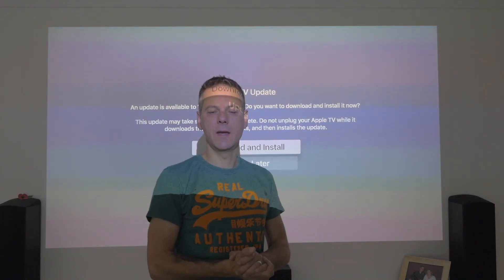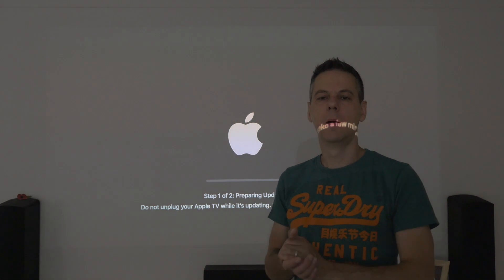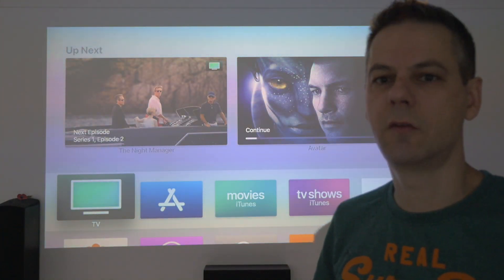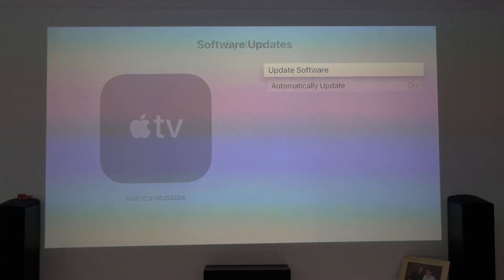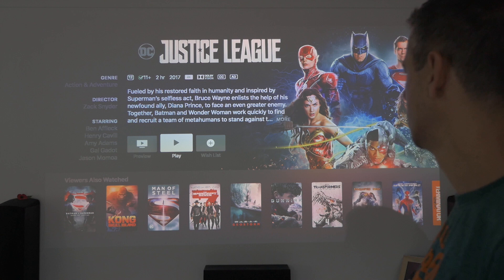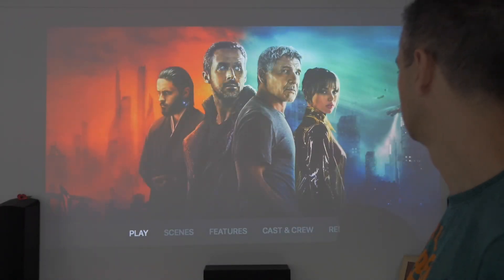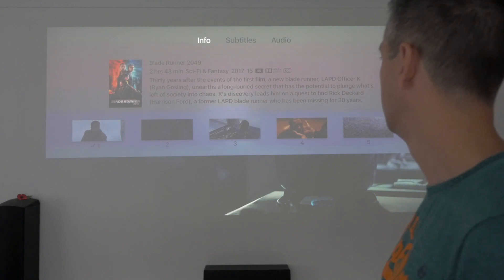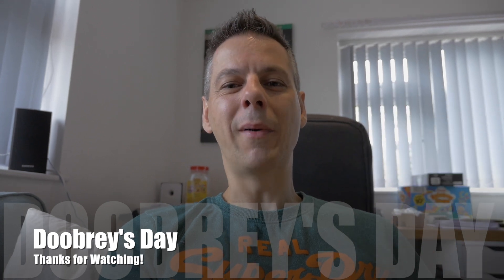TVOS 12 Beta 4 - Does it work yet??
Welcome back to Doobrey's Day - Today on Doobrey's day we take a look at TVOS 12 Beta 4!!

Does Dolby Atmos finally work?  Watch the video and find out !

Weblinks:-